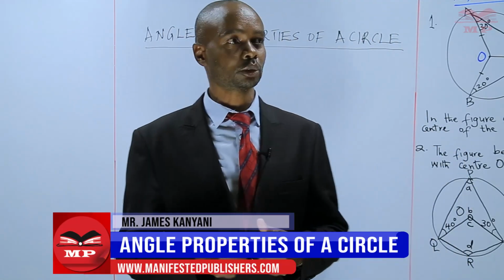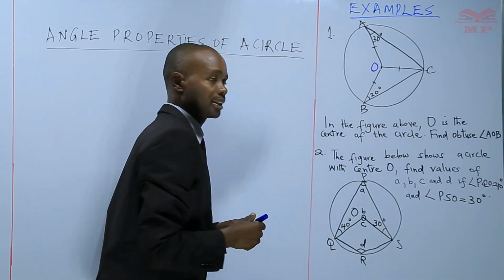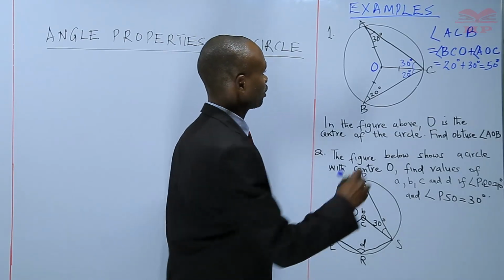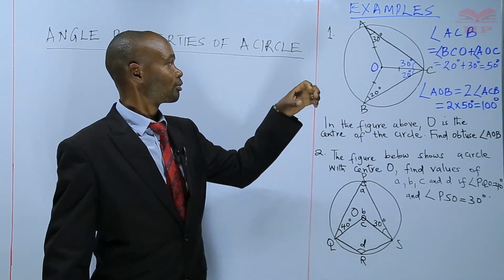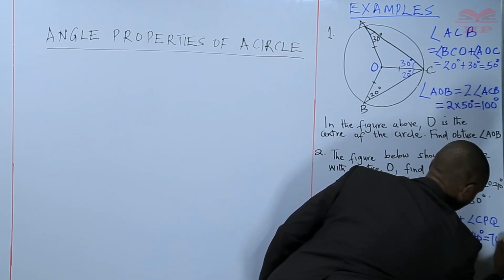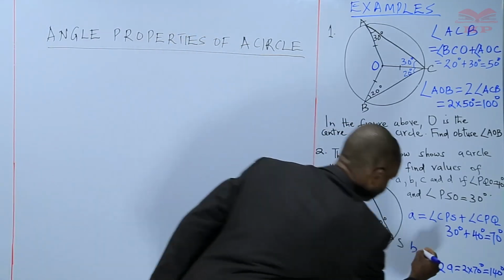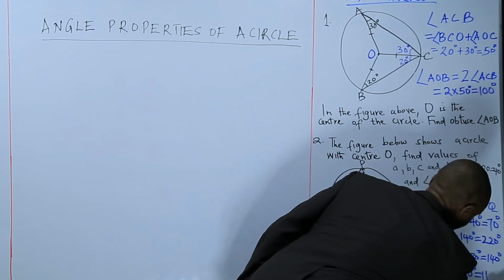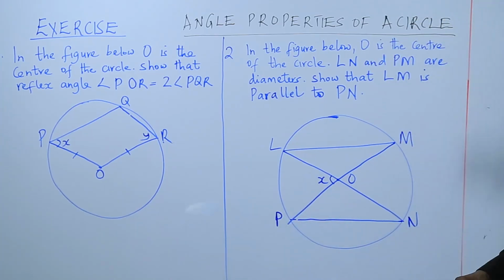Angle Properties of a Circle - L1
Angle Properties of a Circle – Mathematics Lesson 1

Learn the angle properties of a circle, including angles at the center, angles at the circumference, and angles in semicircles. Master these concepts for solving geometry problems efficiently.

📘 Key Topics Covered:

Definition of angles in a circle

Angle at the center vs. angle at the circumference

Angles in semicircles and cyclic quadrilaterals

Properties and theorems related to angles in a circle

Step-by-step problem-solving techniques and examples

🎓 Best For:

Mathematics students (high school, KCSE, or equivalent)

Learners preparing for geometry exams

Anyone looking to strengthen their understanding of circle theorems

📚 Learn With Manifested Publishers:
Access video lessons, notes, and exercises to master the angle properties of circles and apply them in solving geometry problems.